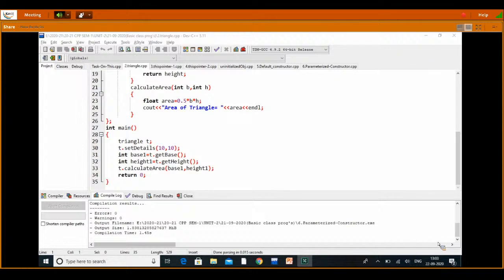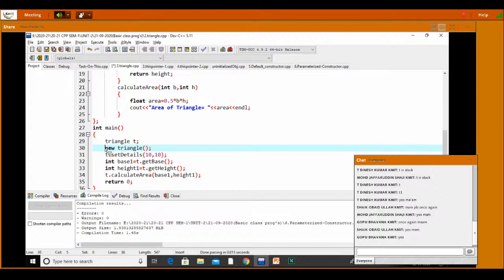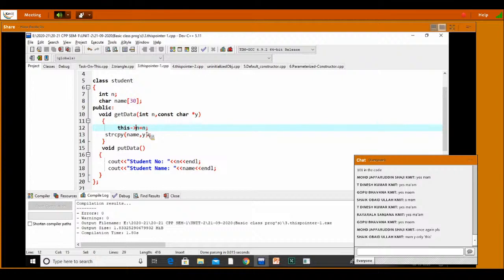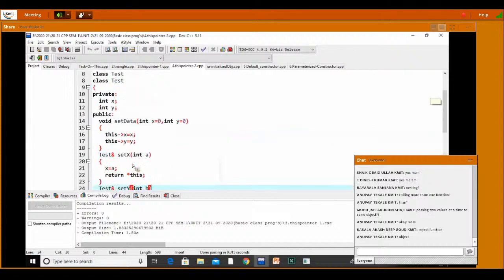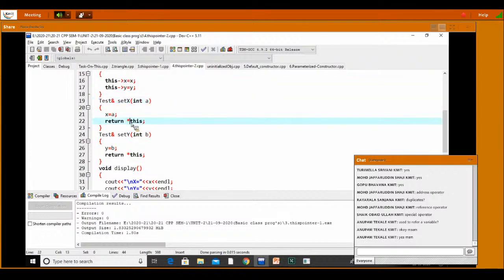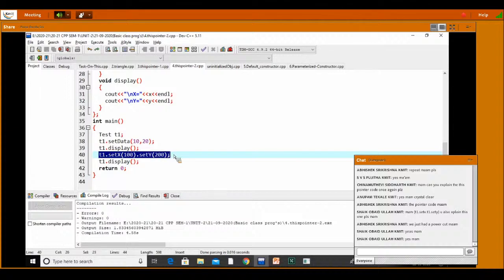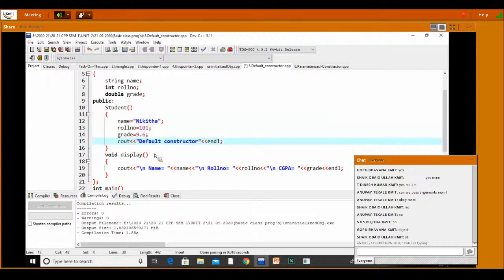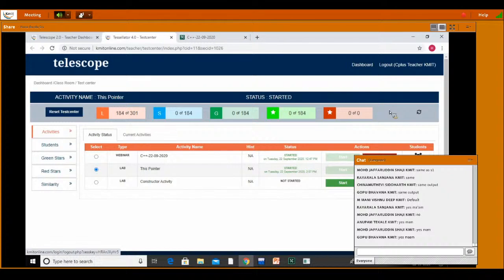18 C++ unit 2 JNTUH 2 1 22 09 2020